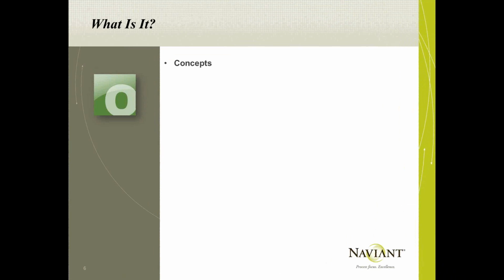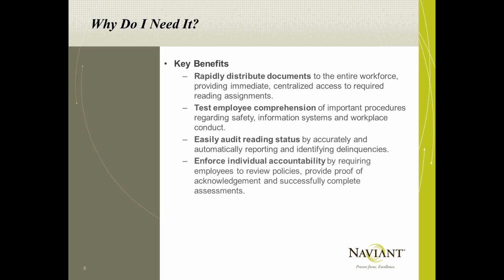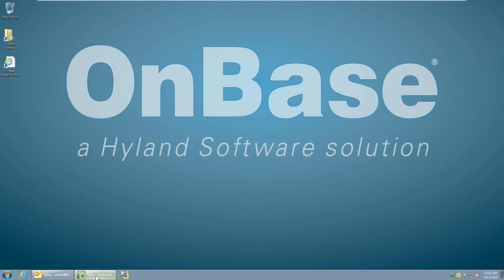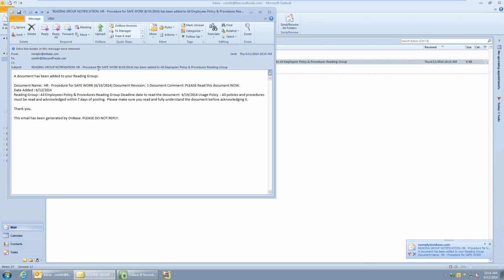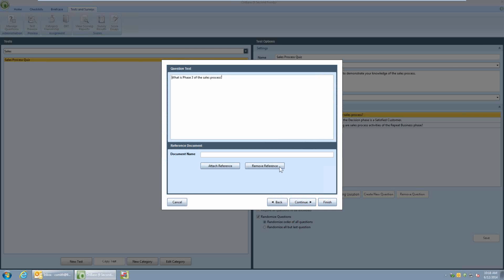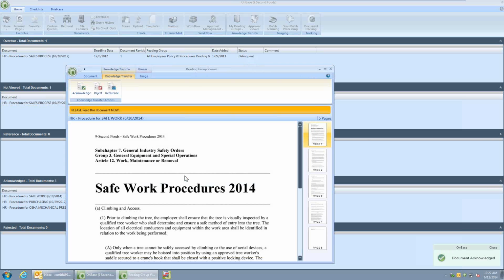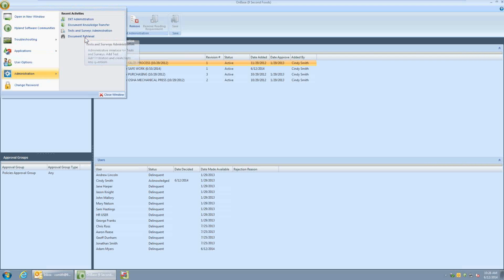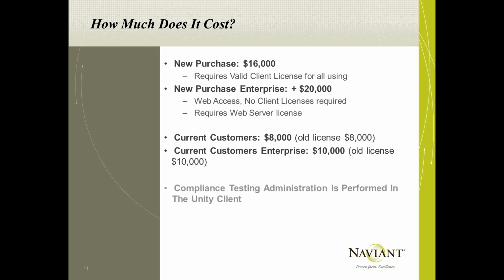OnBase Solution Spotlight - Document Knowledge Transfer & Compliance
30 minute webinar focused on OnBase Document Knowledge Transfer & Compliance, as part of Naviant's bi-monthly OnBase Solution Spotlight Webinar Series that highlights a fast-paced overview of an OnBase solution.